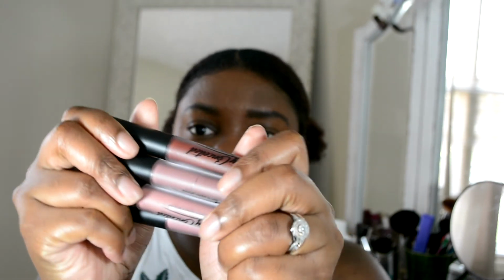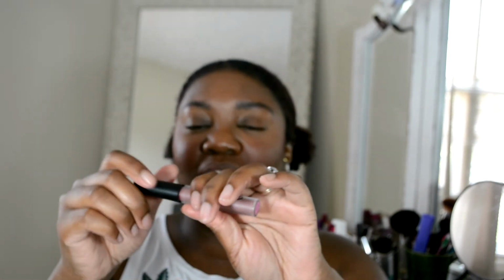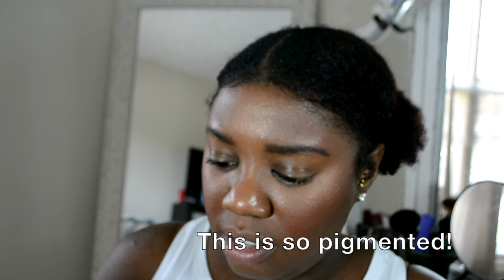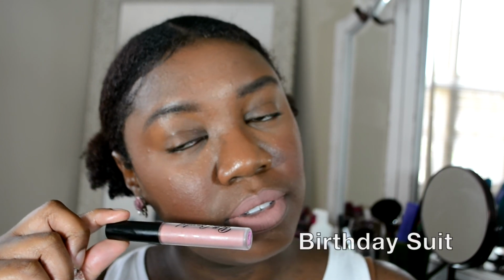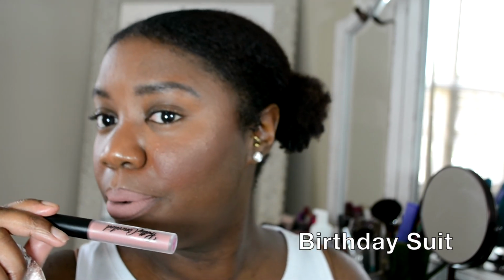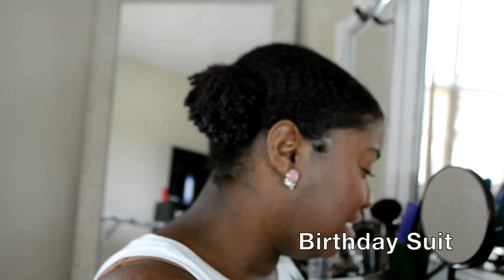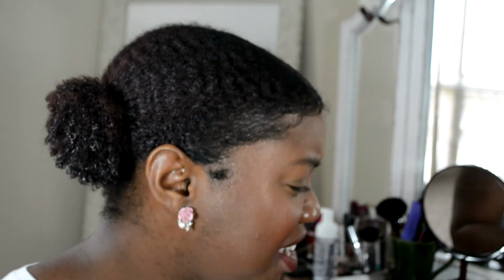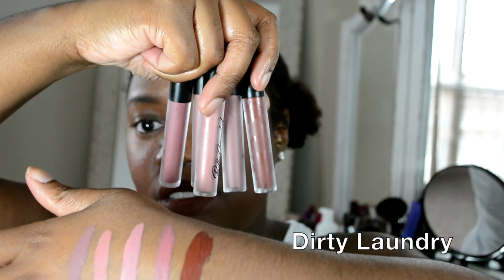Nude lipstick for Dark Skin Tones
These lipsticks are so pigmented ! These lipsticks are great for an everyday look! I used the lip pencil Cork from MAC to blend the lighter colors for my skin tone. These lip colors dry matte and are long wear. They also smell really good too!

HERCRLZBAD

H I T    U P    M Y   L I N K S